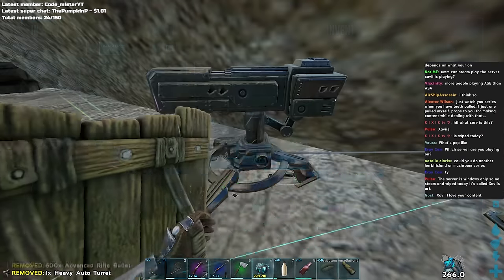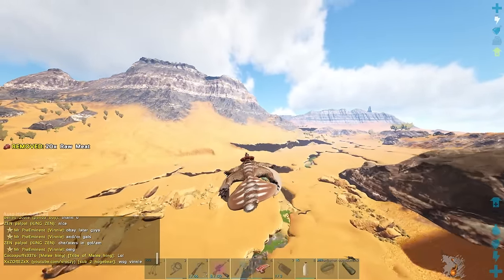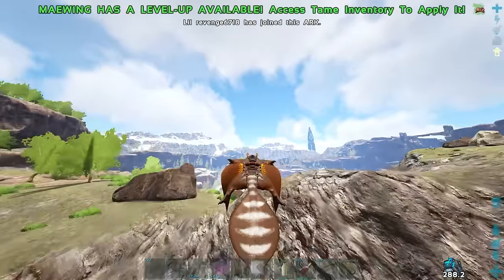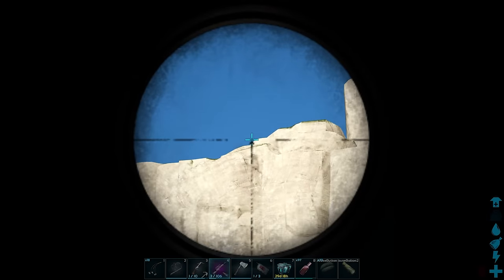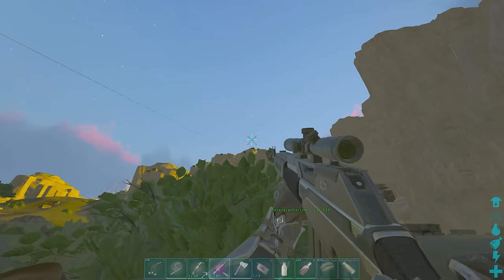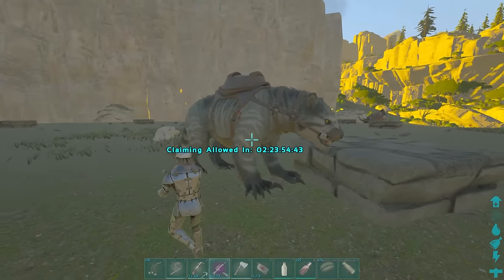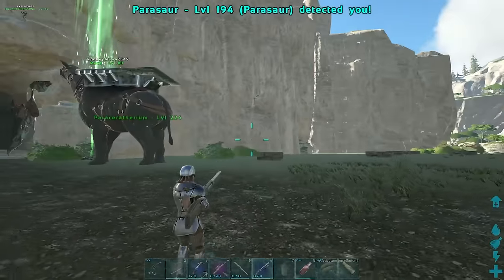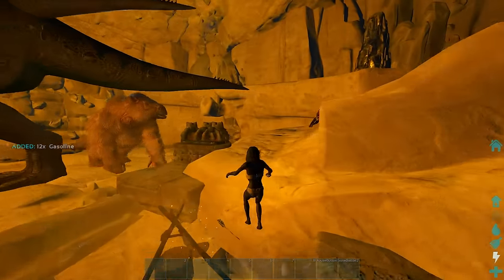Online Raiding Salt Cave 4 Hours into Wipe! - ARK PvP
In today's ARK: Survival Evolved PvP video me, MonkeyMilan and @EXFIB0 continue where we left off on my Xbox/Windows 10 pvp servers! We finish up claiming our Triple waterfall cave and go out in search of potential raid targets, eventually landing on the Salt Cave on Valguero 4 Hours into the Wipe!

Available till April 15th, no restocks!

Video Uploaded And owned by Xavii